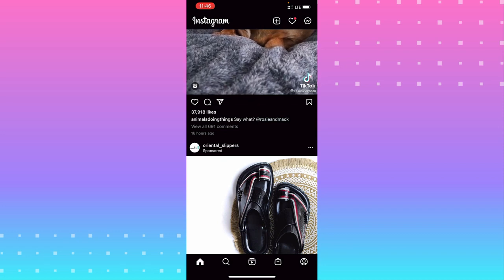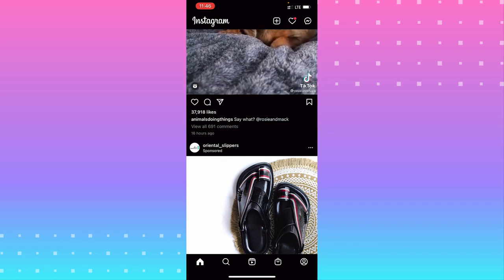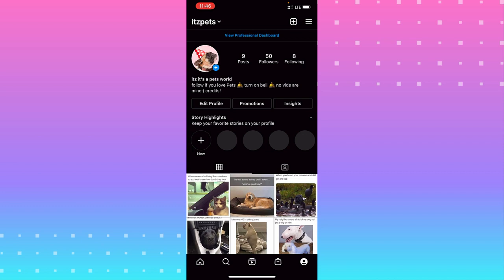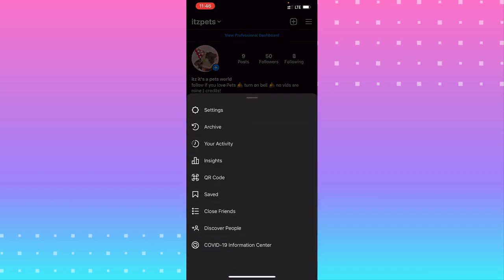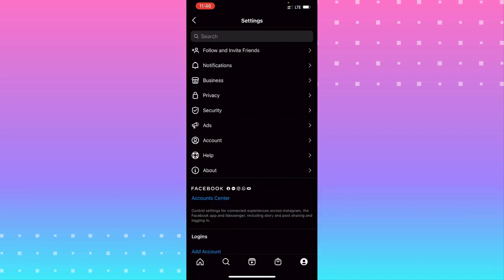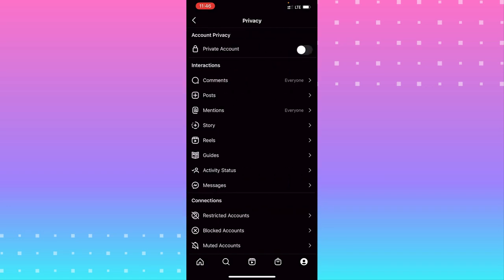How To Make Your Instagram Account Public - Instagram Public Account (2022)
If you want to become an Instagram influencer, you'll have to make your account public for anyone to follow you. In this quick guide, we should you how to turn your account public and what that means for the photos and videos you post.